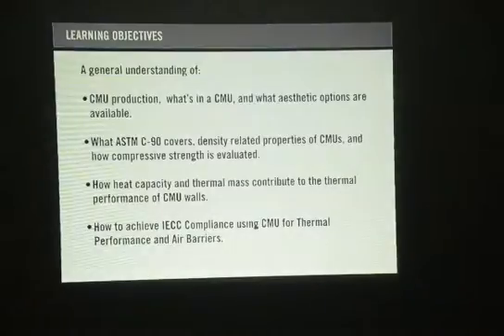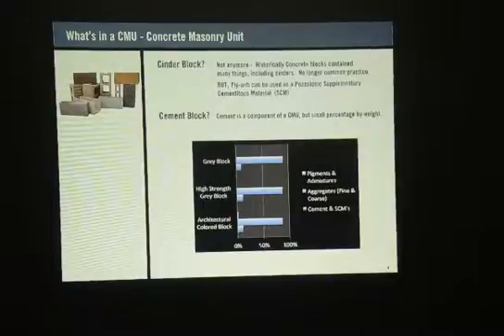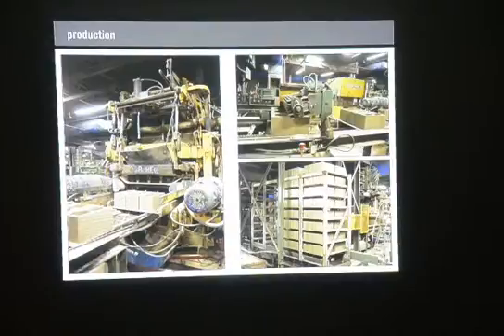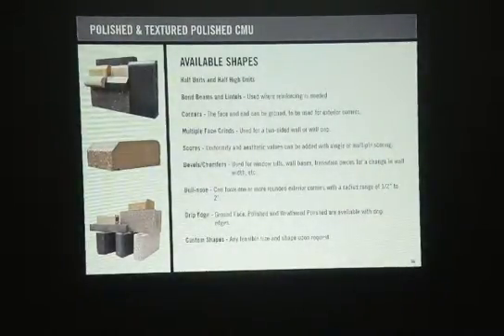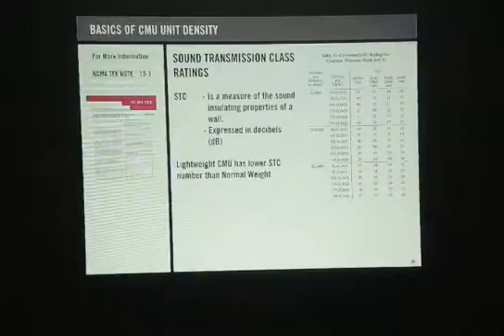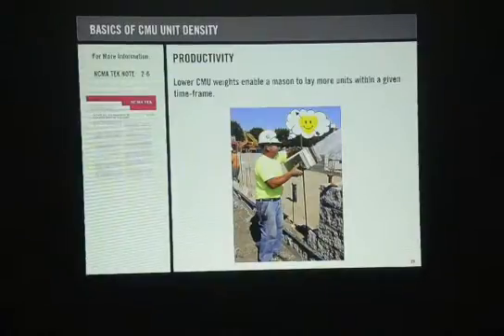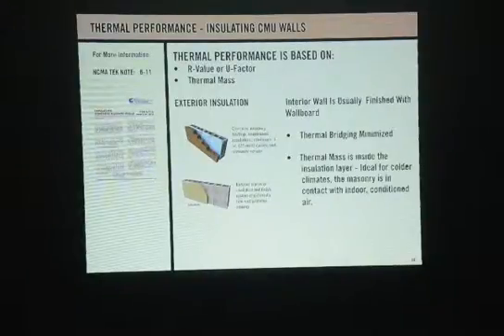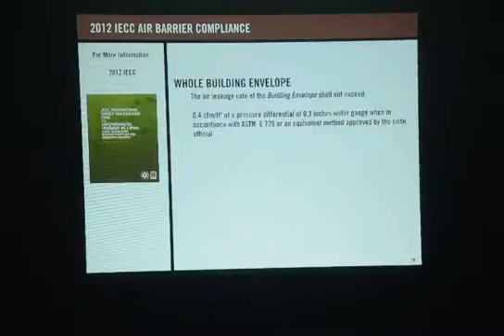SIAP lecture Mike Pitcher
Mike Pitcher's Lecture at SIAP about ORCO concrete blocks.
this educational lecturewas approved by AIA and  had 2 learning points for AIA members.